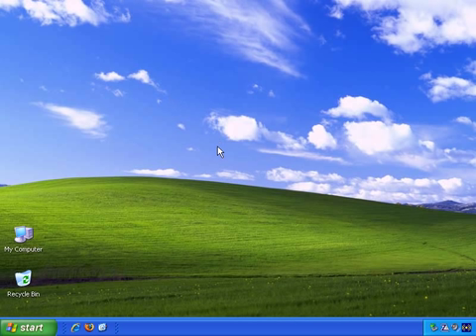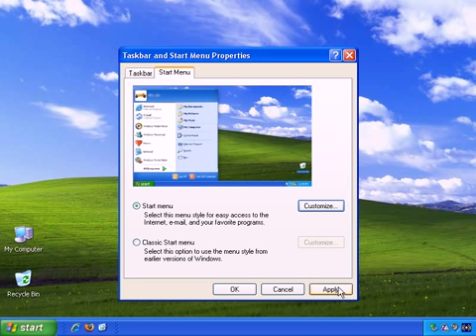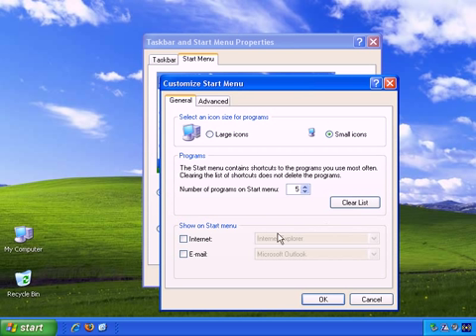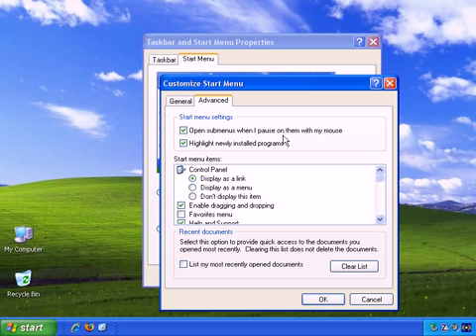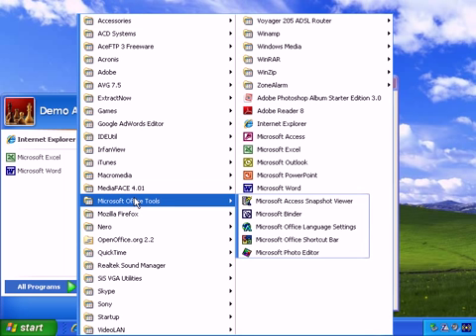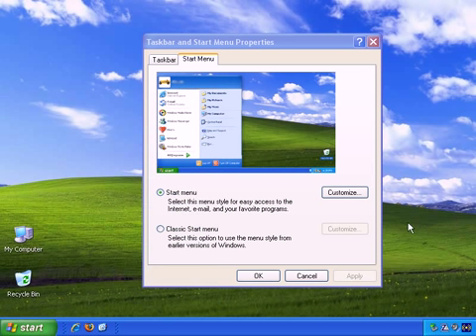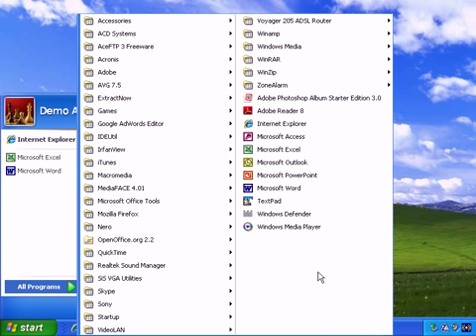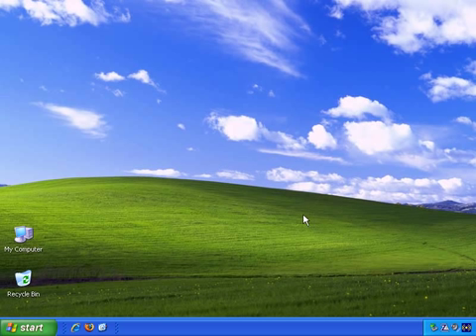Introduction To Windows XP - How To Customize Your Windows Start Menu